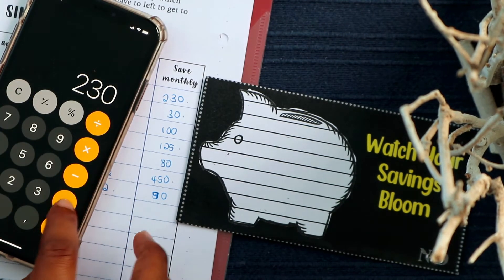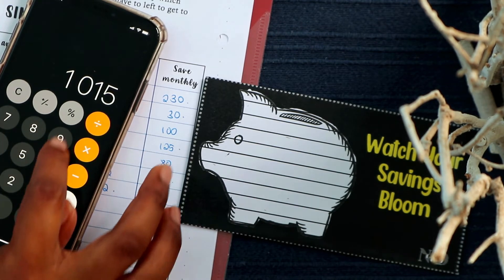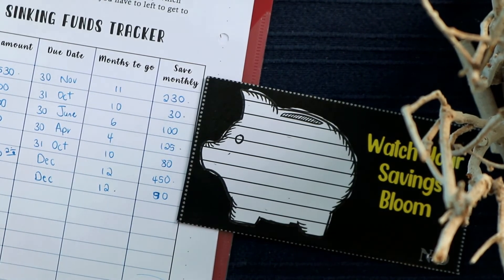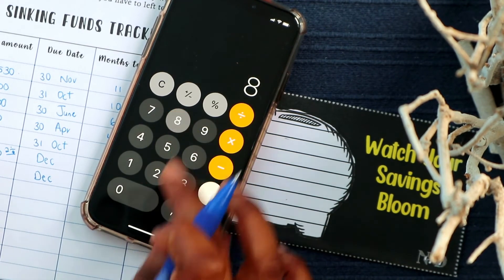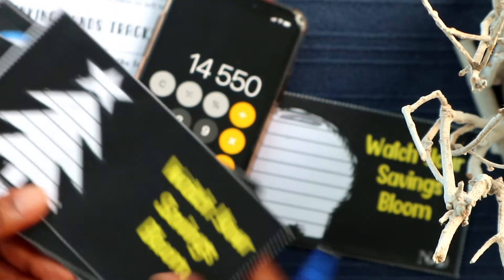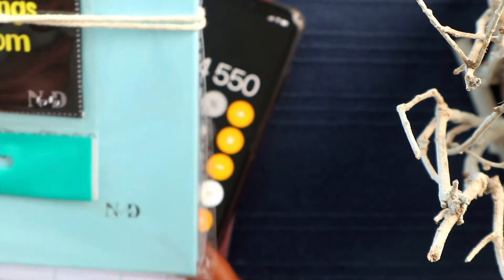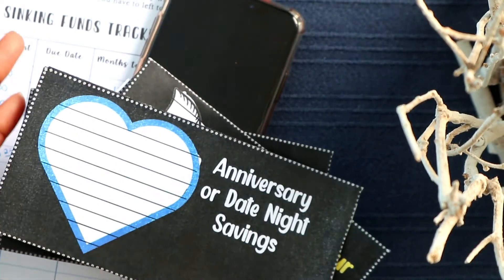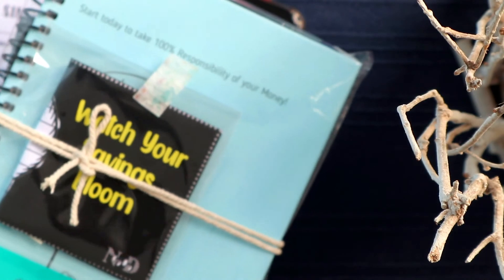WHAT ARE SINKING FUNDS?? HOW TO SAVE MONEY THROUGH-OUT THE YEAR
Have you started setting up your savings plan for next year? which is actually next month, in like 2 weeks... How Crazy??!
Subby Count - 542 😘

🌻 If you from the US, Canada, UK, Au or NZ you can use this link to purchase your journals today